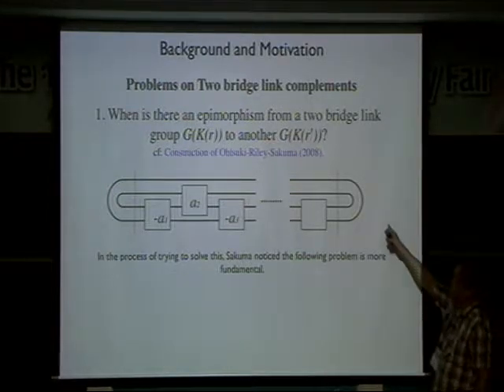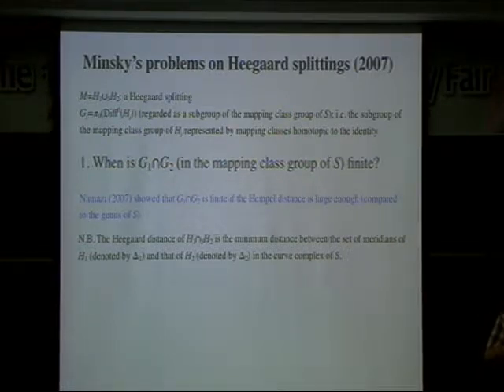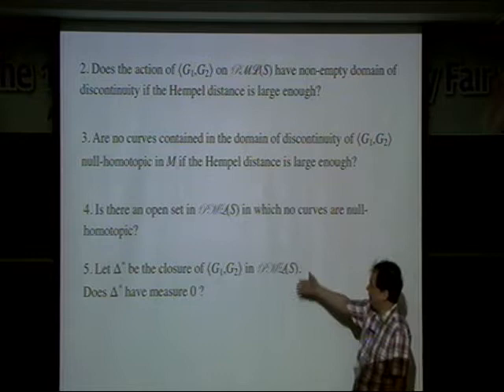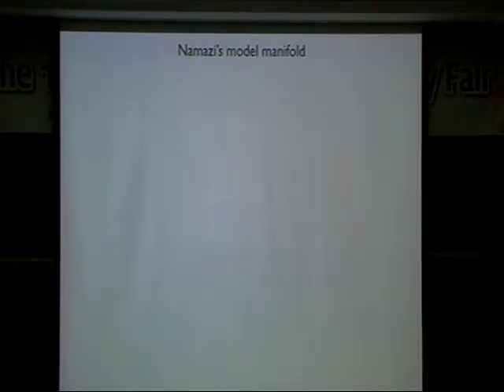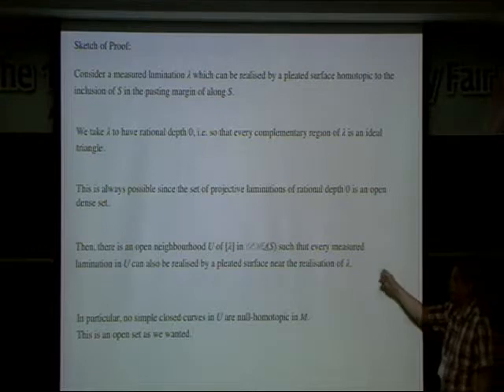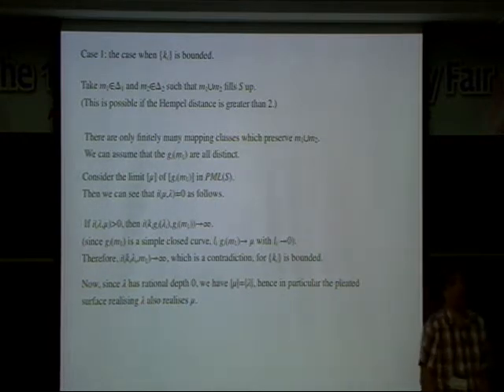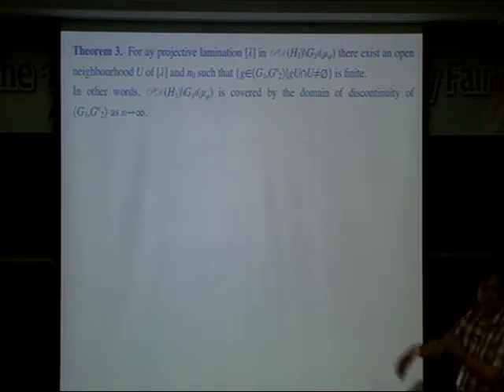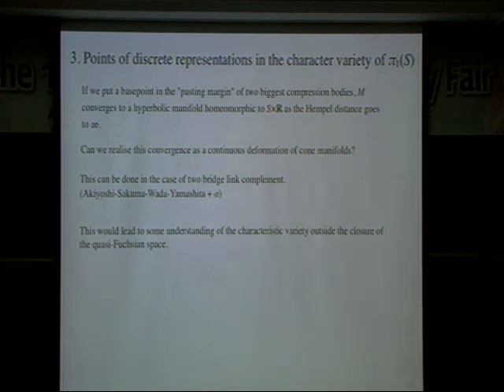Kenichi Ohshika/Actions of isomorphism groups of Heegaard splittings on projective lamination spaces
Kenichi Ohshika (Osaka University) / 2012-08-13